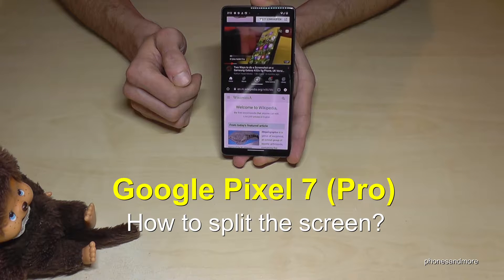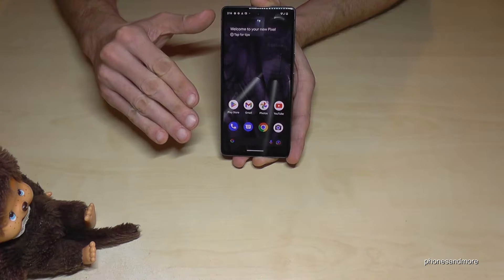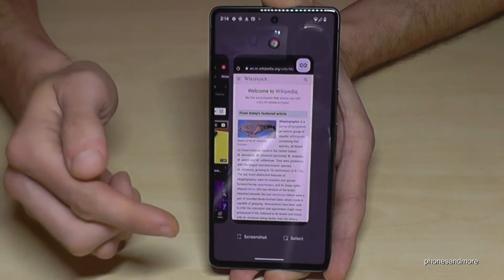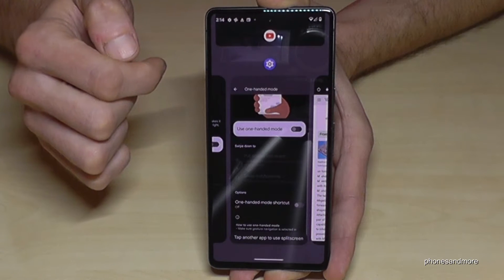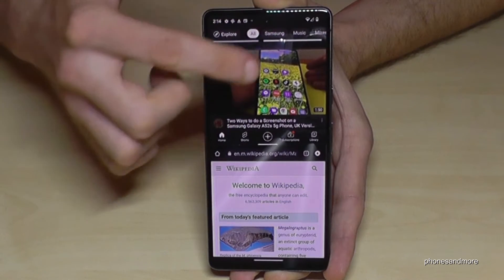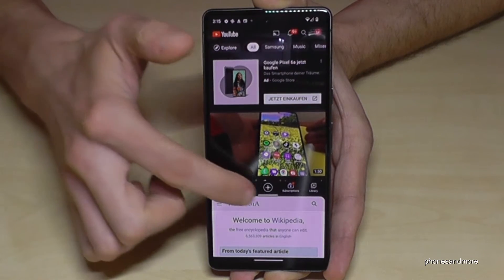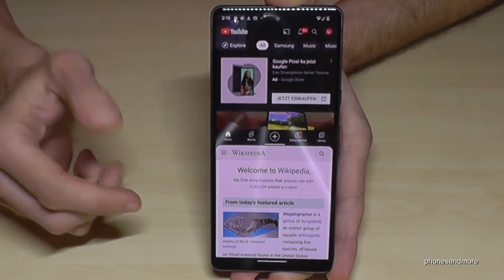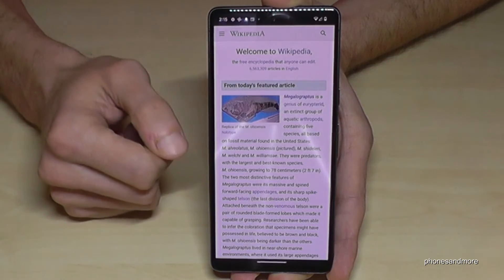Google Pixel 7 (Pro): How to split the screen? (Multi Window)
With this tutorial video, I will show you, how you can split the screen at the Google Pixel 7 and Google Pixel 7 Pro.  With the split screen mode (Multiwindow) you can watchfor example a video next to doing something else on the phone :)